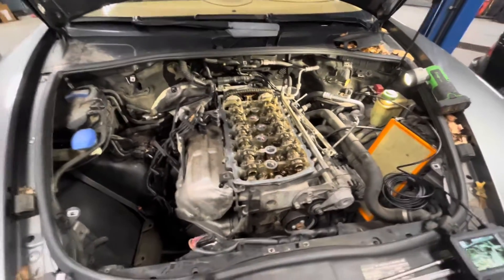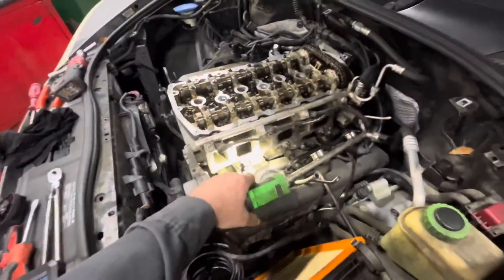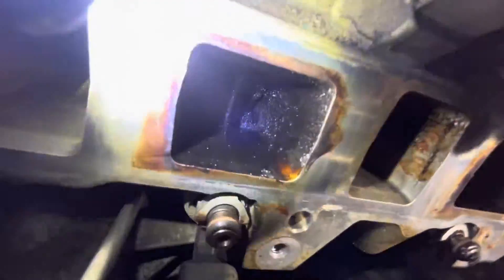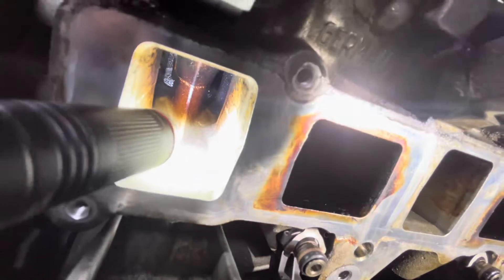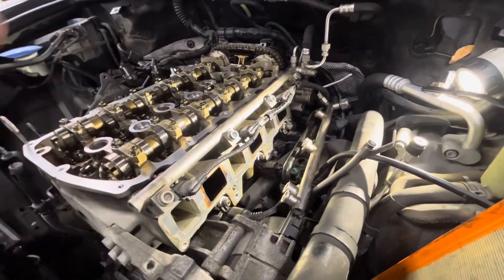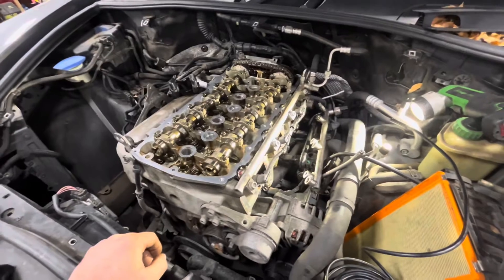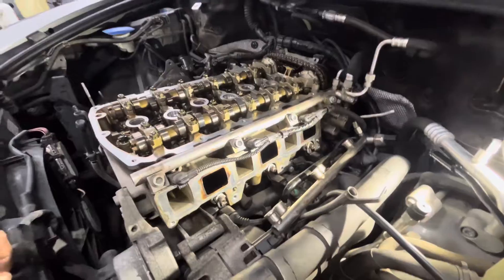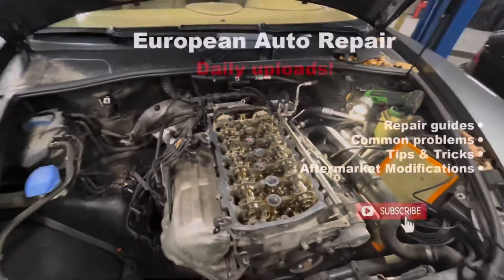A FEW BAD THINGS ABOUT THE DIRECT INJECTED VR6 ENGINE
A FEW BAD THINGS ABOUT THE DIRECT INJECTED VR6 ENGINE USED IN VOLKSWAGENS, AUDIS AND PORSCHES